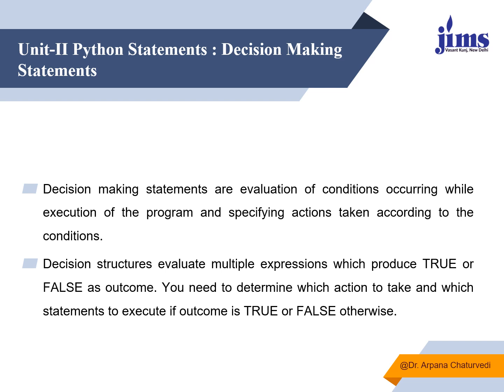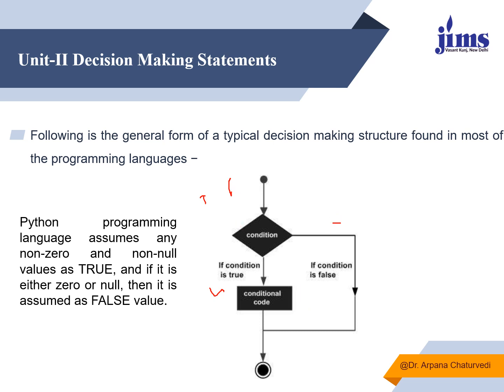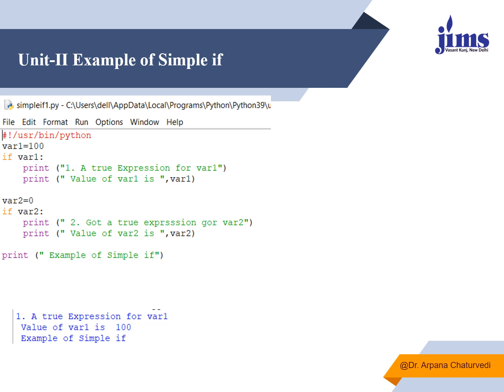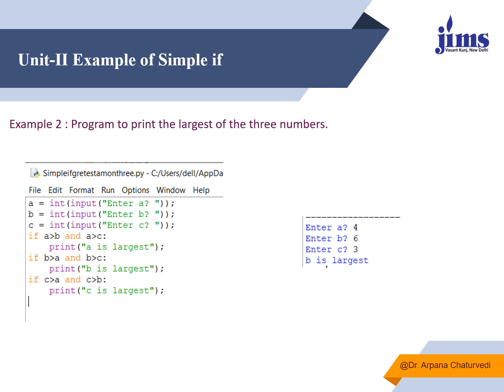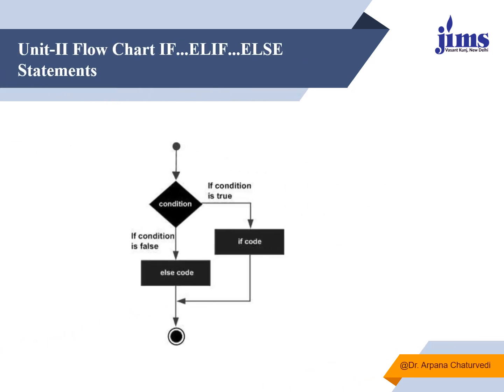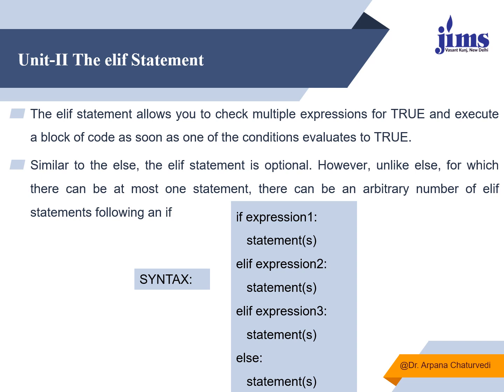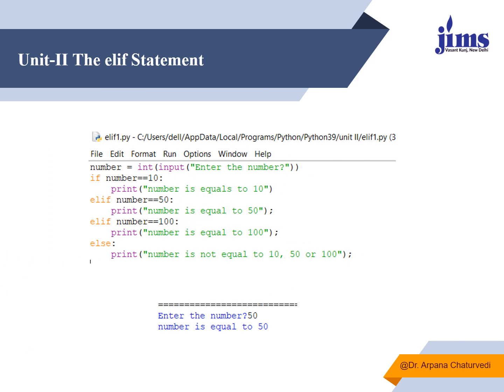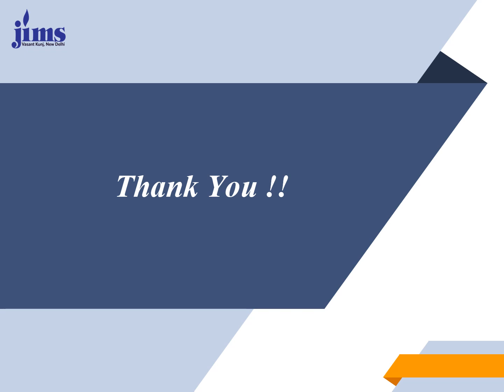BVITSD 205 PYTHON Unit 2 Part 5 Conditional statement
Dr. Arpana Chaturvedi- HOD JIMS Vasant Kunj-II, BCA Department of Information Technology and Software Development shares the video on Python Conditional Statement. This Video talks about the Introduction to Conditional Statements, Its types with examples. Dr.Arpana and All departmental faculties keep on sharing the Video lectures of the subjects they teach to BVOC ITSD/BCA students.
JIMS Vasant Kunj-II is one of the best BCA/BVOC ITSD College in Delhi. Workshop JIMS Vasant Kunj-II Click here to know the details
Workshop JIMS Vasant Kunj-II

Dr. Arpana Chaturvedi, Head Of BCA/BVoc. Department

Information Technology and Software Development

Other useful Workshops links -

1. - Workshop on Valuation of Software Engineer in Current Scenario
2. - Workshop on Dot Net by Piush Sharma
3. - Webinar on Data Science by Deepak Kumar : Department of Information Technology, JIMS VK II

1. Artificial Intelligence👆

2. Fundamentals of Java and Web Technologies

3. Python

4. Web Technologies

5. Programming Using C

6. Data Structure Using C++

What Makes JIMS Different –
1. Strong Academics -We have highly qualified and experienced faculty, who impart quality education through case studies, group discussion, and PPT presentations.
2. Industry Interface -JIMS has a strong interface with the industry. Experts from various industries are invited, from time to time, to interact with the students.
3. Cultural & Sports Activities -One of the best ways to ensure the overall development of personality is to make the students participate in Extracurricular activities
4. Personality Development -With a lot of emphasis on communication skills, confidence, personality each department organizes regular PDP sessions.

THANK YOU, JIMS Vasant Kunj-II